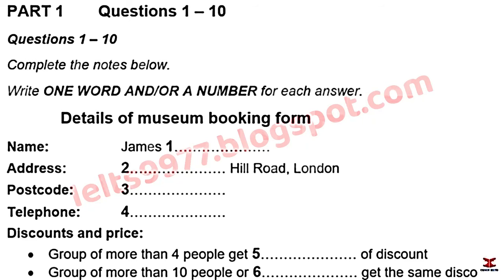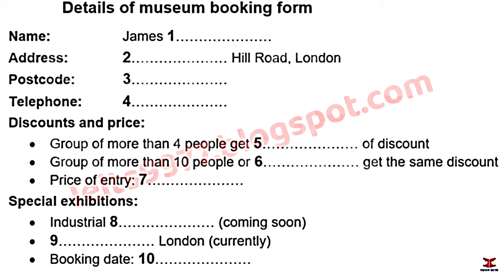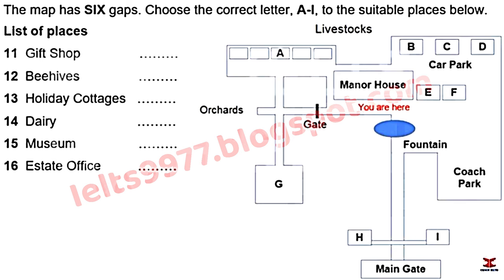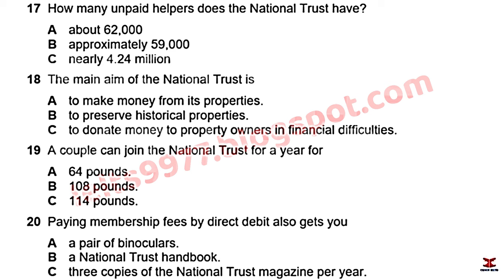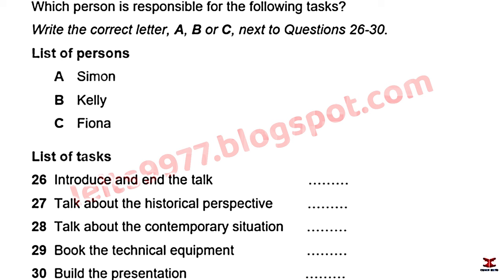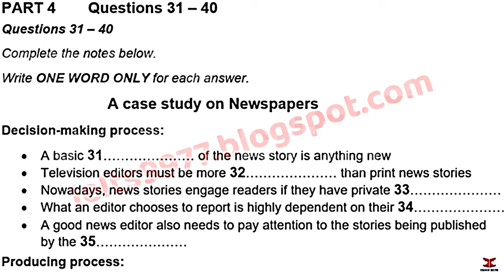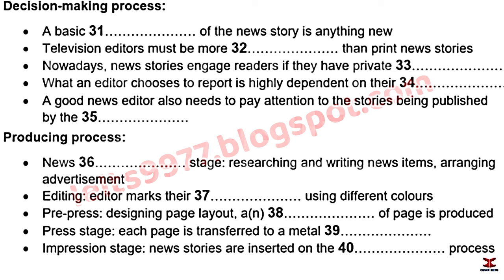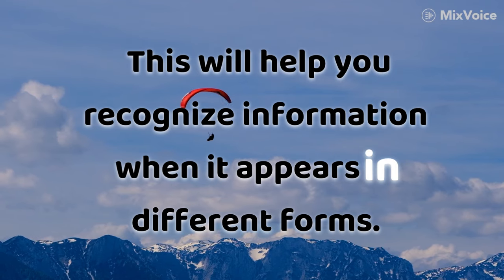IELTS 20 LISTENING TEST 2 || CAMBRIDGE 20 TEST 2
listening
ielts listening
listening ielts practice
listening test
ielts listening test 2023
ielts 2023
listening new
latest ielts listening test
ielts preparation
crack ielts listening
ielts listening 2024
listening test 2024
new listening 2024
mcq listening practice
ielts listening british council 2024
real exam listening test 2024
ielts general british council

1.
2.
3.
4.
5.
6.
7.
8.
9.
10.
11.
12.
13.
14.
15.
16.
17.
18.
19.
20.
21.
22.
23.
24.
25.
26.
27.
28.
29.
30.
ielts reading
ielts reading practice test
ielts reading practice
ielts reading test
ielts general reading practice test
ielts reading mock test
ielts reading materials
british council reading
cambridge reading test
general reading
reading passage for ielts
ielts academic reading
ielts advantage reading
ielts reading test online
ielts reading general
ielts academic reading practice test
cambridge ielts reading test 2022
ielts reading sample
ielts reading practice test 2022
general reading practice test
ielts reading computer based practice test
reading test ielts academic
mini ielts reading
ielts reading practice online
cambridge reading practice test 2022
basic ielts reading
reading test ielts general
academic reading
ielts reading practice test online
ielts general reading practice
idp reading practice test
free ielts reading practice test
ieltsmaterial com reading
ielts reading sample test
ielts reading exam
ielts fever reading
ielts online test reading
ielts material com reading
mini ielts com reading
ielts exam reading test
ielts general reading practice test 2022
ielts reading exercises
cambridge ielts reading test
ielts reading practise
computer based ielts reading practice test
ieltstrainingonline com reading
ielts master reading
ielts liz reading
british council ielts reading practice test
test glider ielts
ielts academic reading practice
ielts reading preparation
ielts reading test papers
ielts reading course
reading paragraph for ielts
ielts reading mock test online
cambridge reading practice test
gt reading practice test
ielts computer based reading practice test
reading material for ielts academic
british council reading practice test
british council